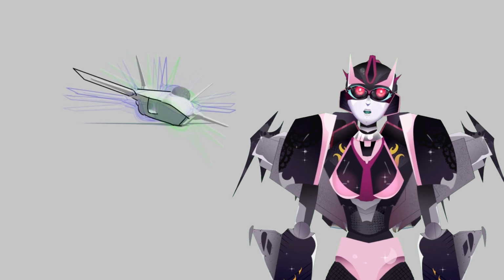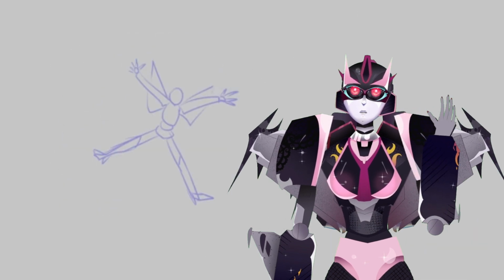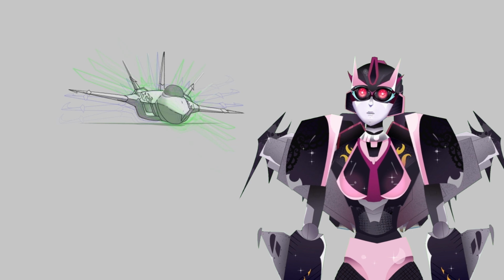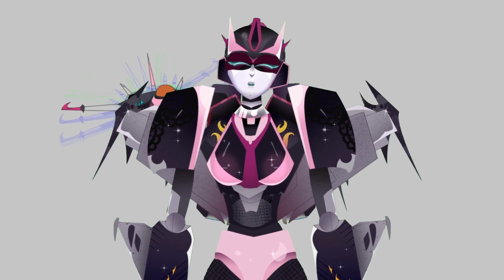Making an Animation! Part 2: Rough Animation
A quick update after a few weeks without uploads!

Will try to upload more often, but I post almost daily on my twitter, @ThatzFlamez !